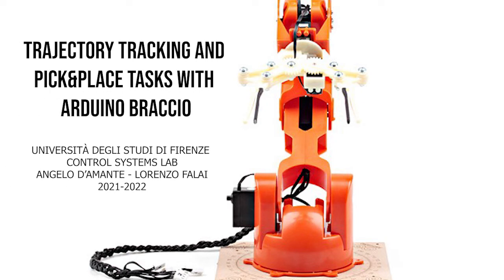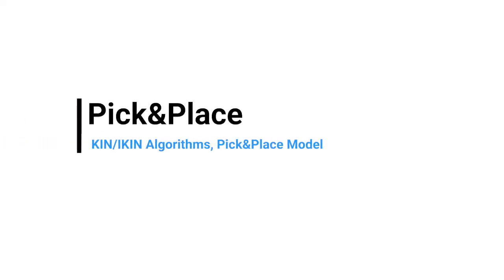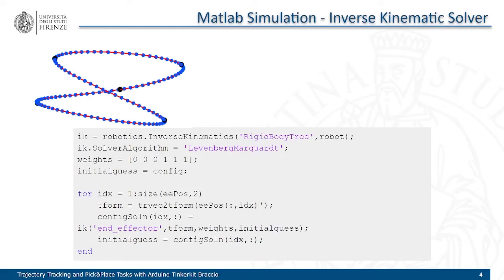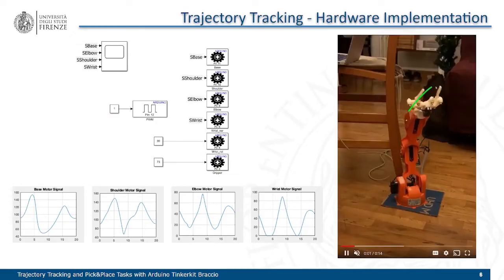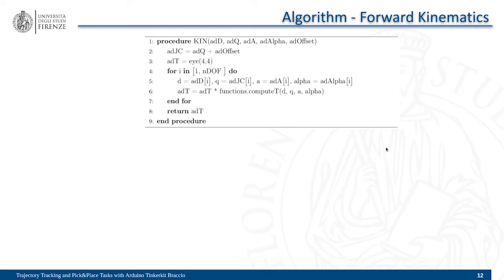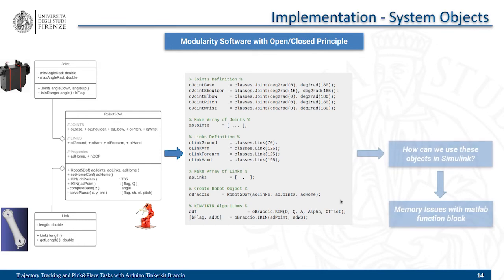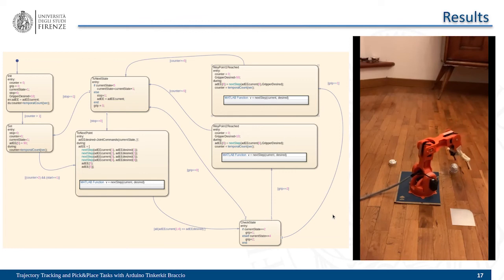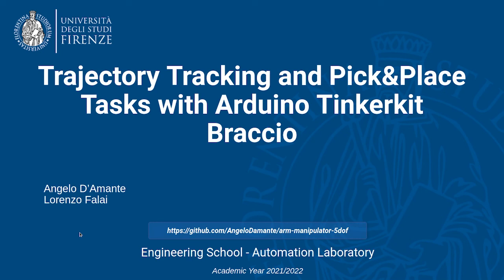Trajectory Tracking and Pick & Place Tasks with Arduino Tinkerkit Braccio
Control Lab project 2022 by Angelo D'Amante, Lorenzo Falai.